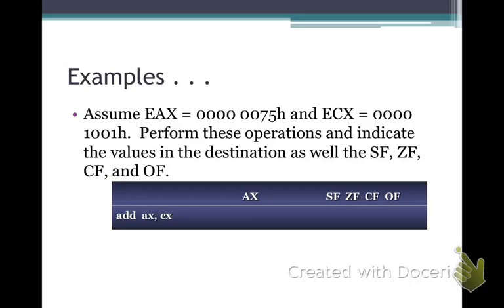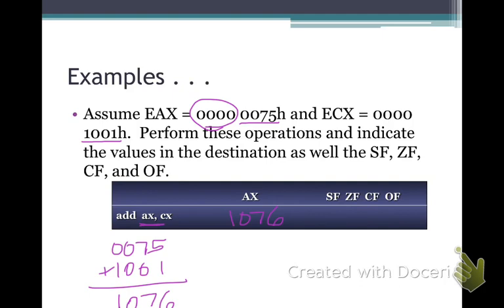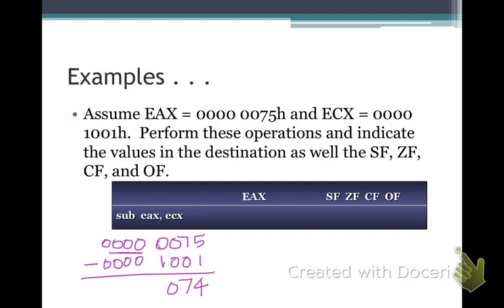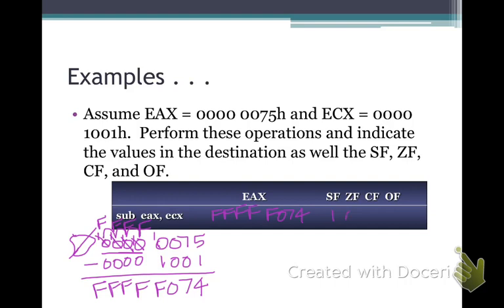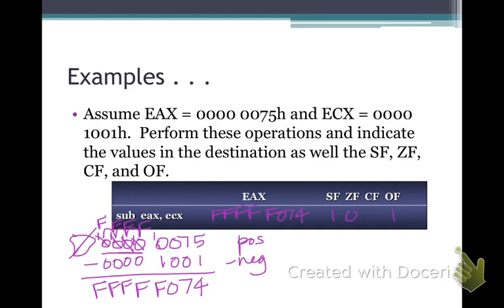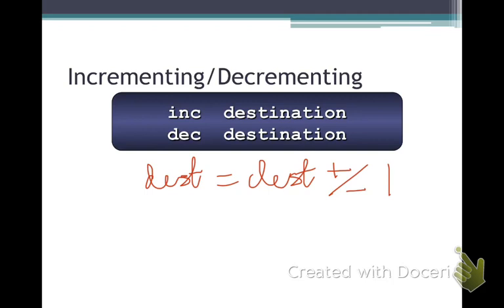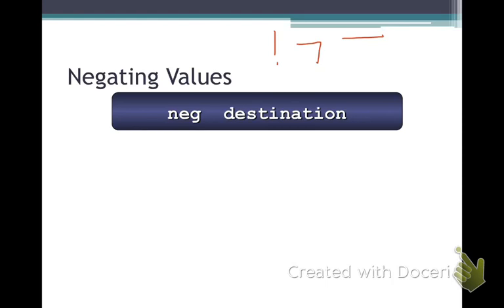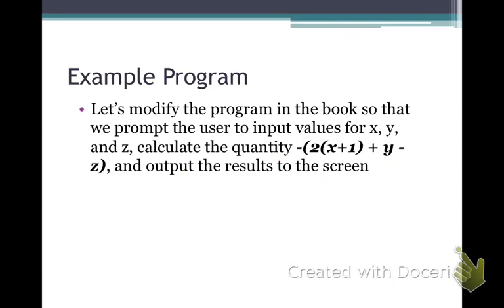Ch4: Basic Instructons, 2